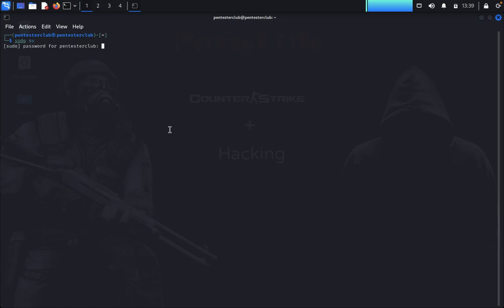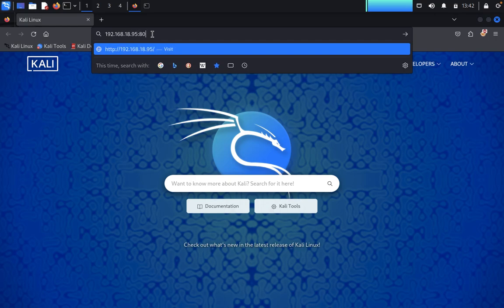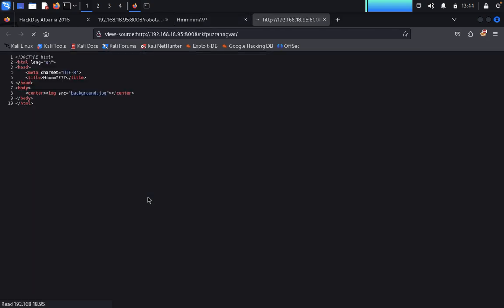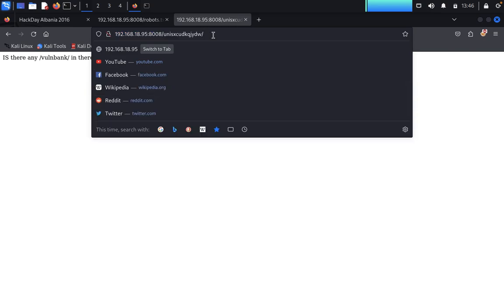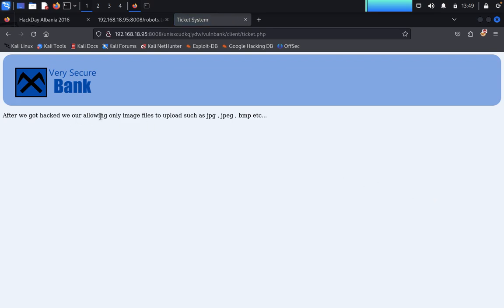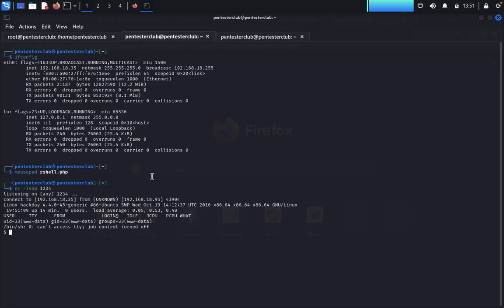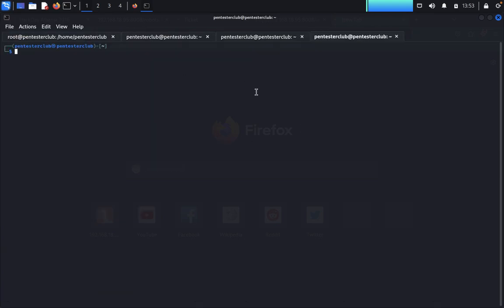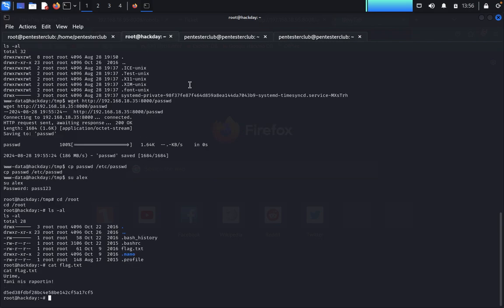Mastering Hackers Day Albania: CTF Challenges & Penetration Testing Tips!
🔍 Welcome to Mastering Hackers Day Albania! 🔍

In this video, we dive deep into the thrilling world of Capture The Flag (CTF) challenges at Hackers Day Albania. Whether you're a seasoned pentester or just starting out, this guide is packed with insights, strategies, and tips to help you excel in CTF competitions and penetration testing.

🔹 What You'll Learn:

CTF Strategies: Tips and tricks for tackling a variety of challenges.
Penetration Testing Techniques: Essential skills and tools for ethical hacking.
Real-Life Examples: Walkthroughs of common CTF challenges and how to solve them.
Expert Advice: Insights from experienced hackers and pentesters.
🛠️ Resources Mentioned:

Tools and software recommendations.
Recommended reading and practice sites.
Links to CTF platforms and communities.

💬 Join the conversation: Drop your questions and thoughts in the comments below. What CTF challenges have you tackled? What pentesting tips do you have to share?